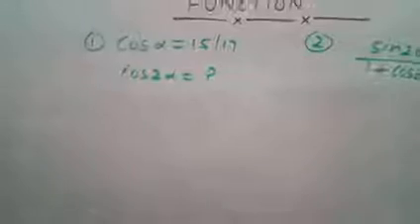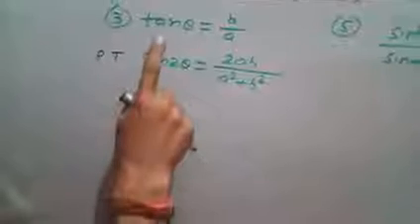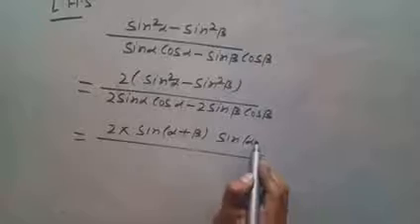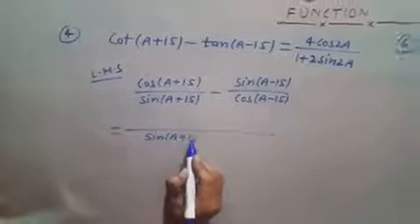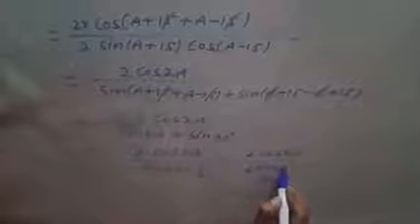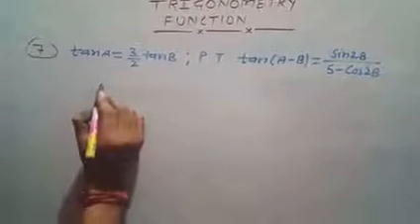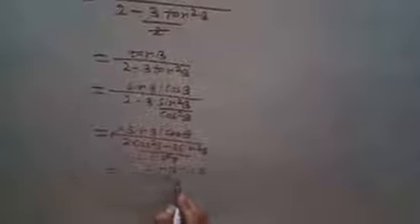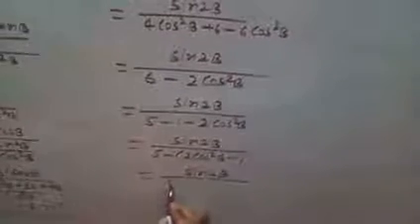Class - 11th Trigonometric Function